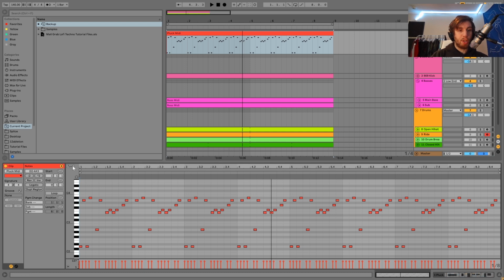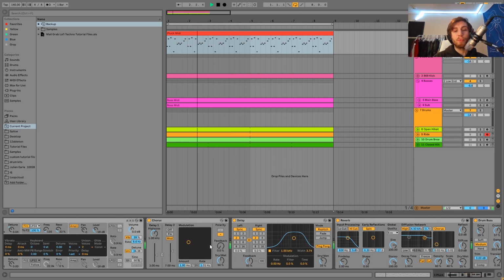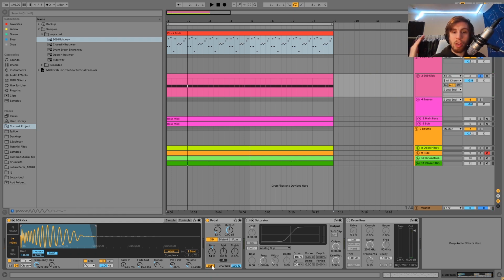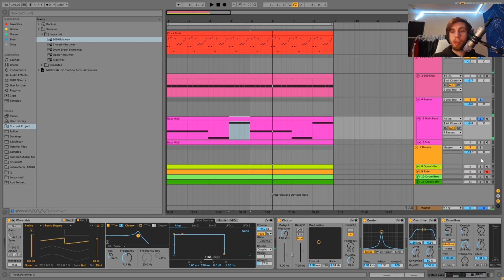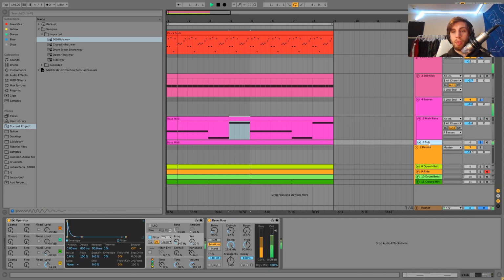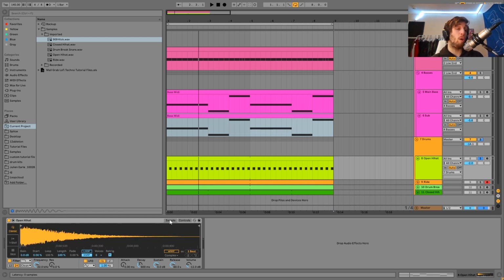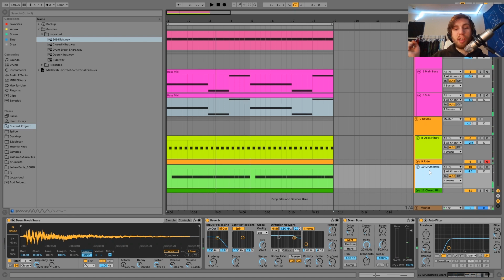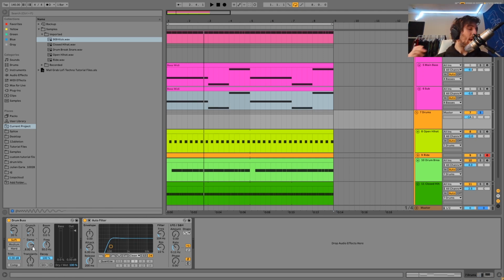How To Make Lo-Fi Rave Techno Like Mall Grab [+Samples]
This video is about How To Make Lo-Fi Rave Techno Like Mall Grab